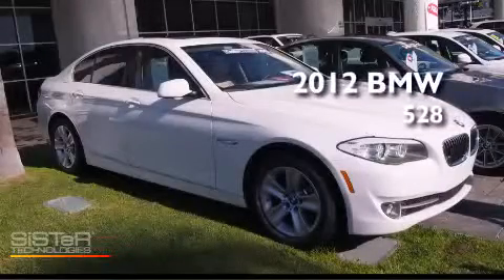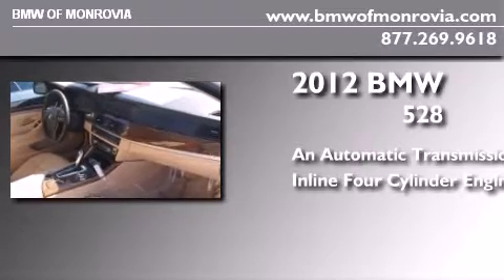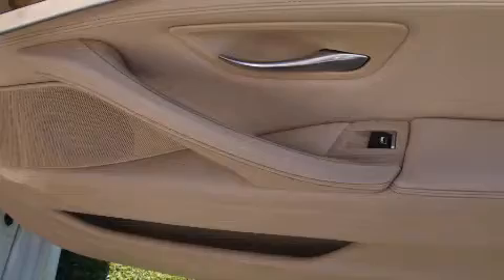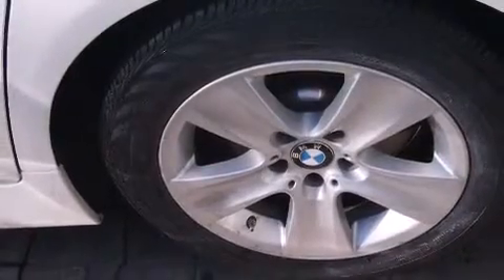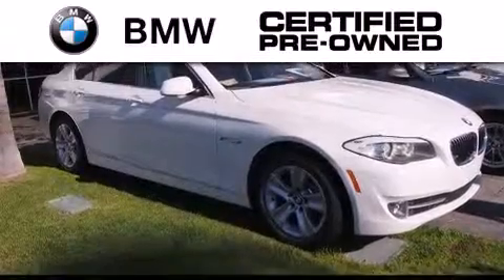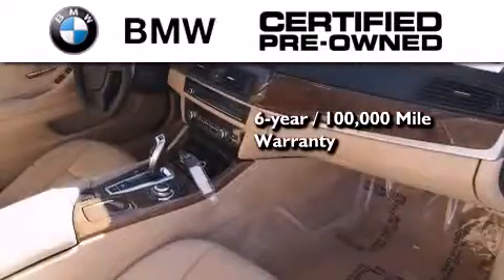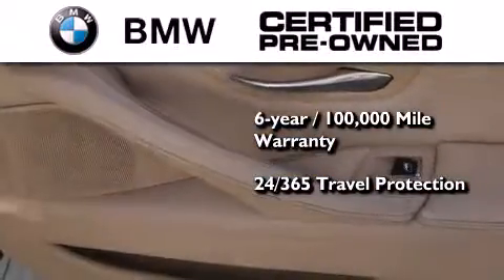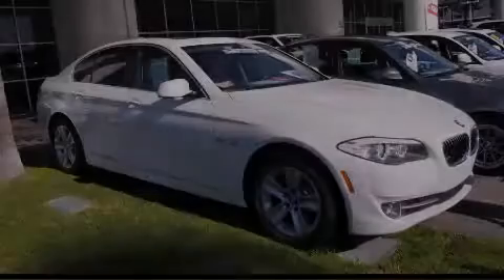2012 BMW 528i Certified Monrovia CA 91016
We've been honored to serve the Monrovia CA area , we promise that your experience at our dealership will exceed your expectations ! Year : 2012 Make : BMW Model : 528i Engine : 2.0L I-4 cyl Trans . : Automatic Exterior : White Miles : 38,351 Interior : Black BMW of Monrovia 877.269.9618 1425 S. Mountain Ave. Monrovia , CA 91016 Used 2012 BMW 528i Monrovia CA